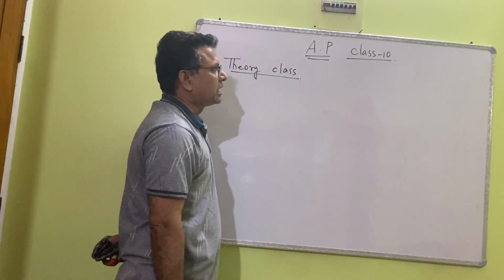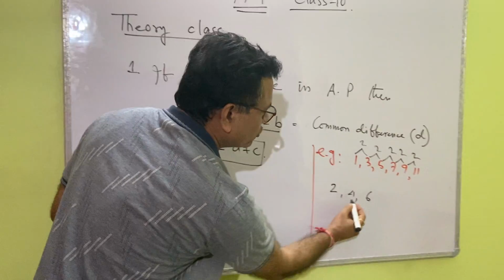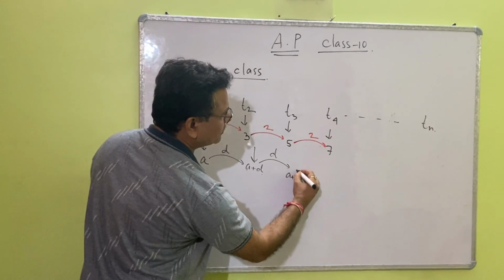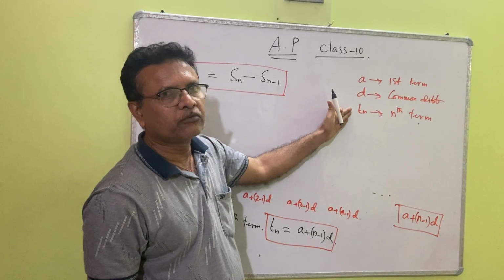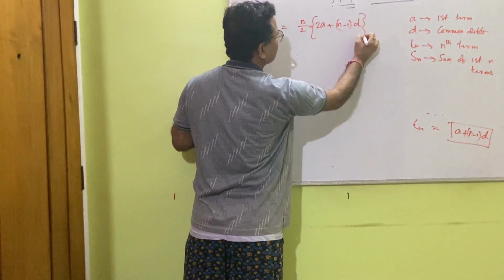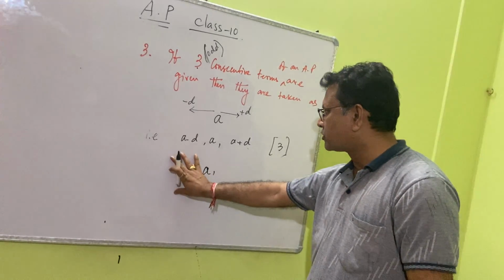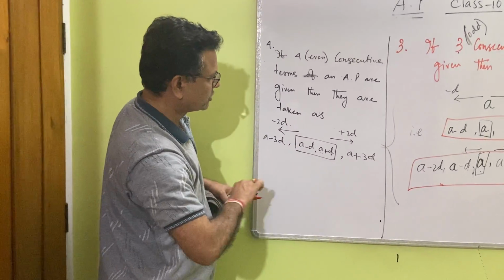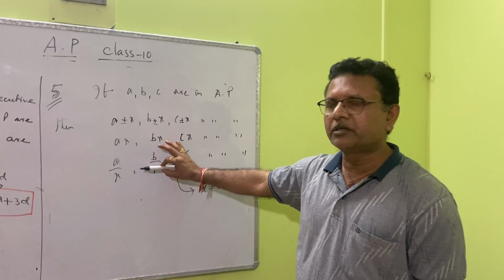17 May 2020